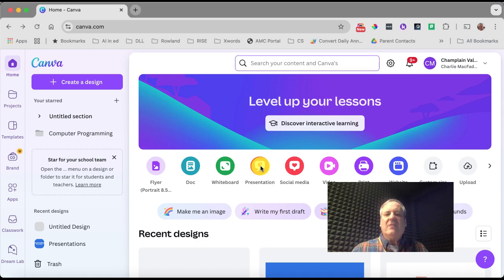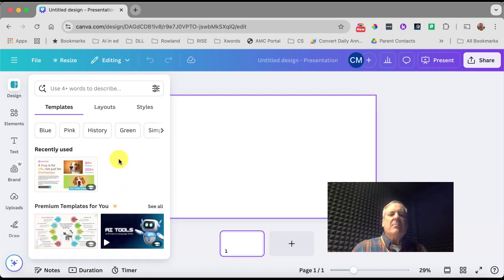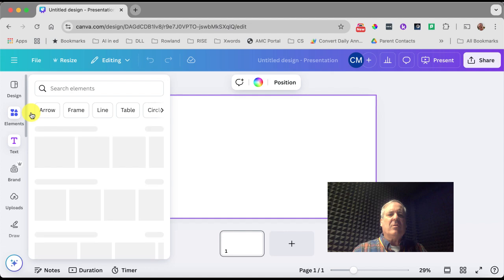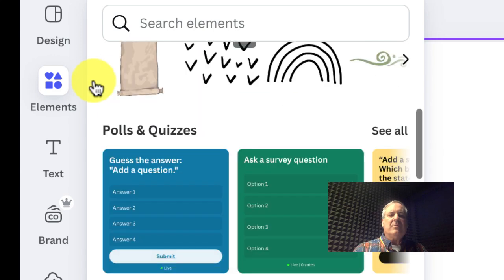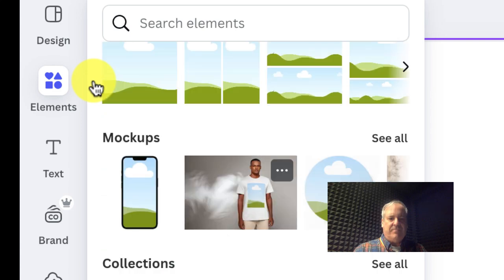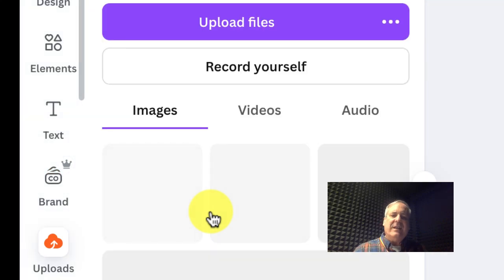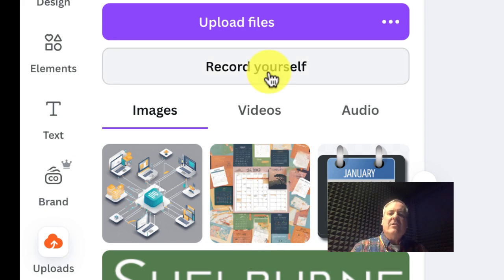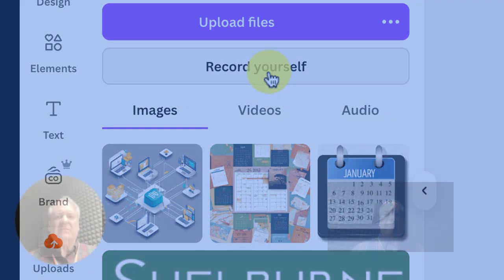Charlie's Mailbox 35-- Creating Engaging Slides Presentations With Canva